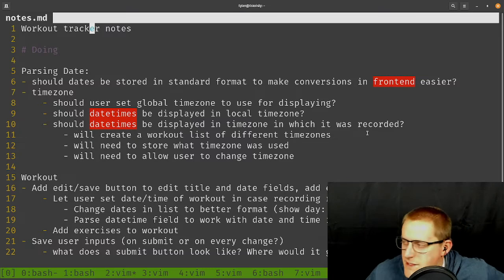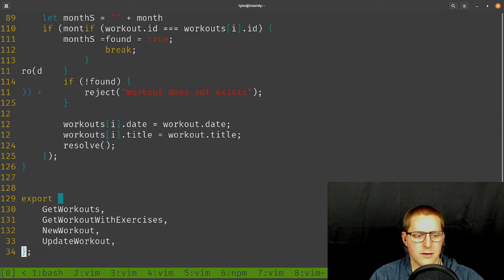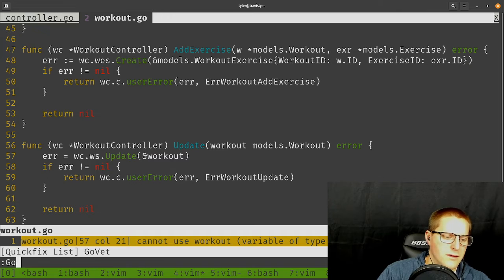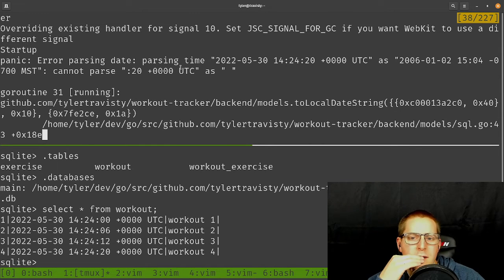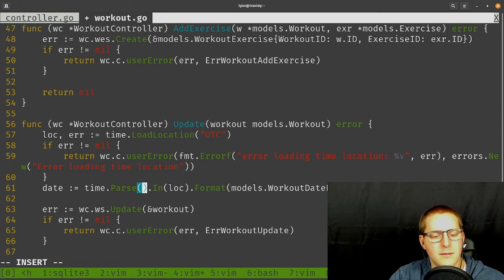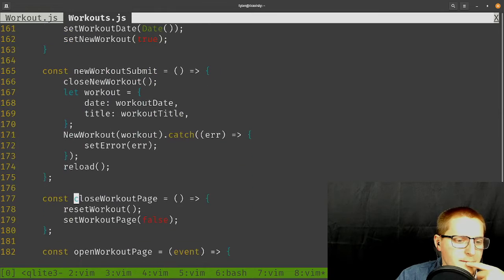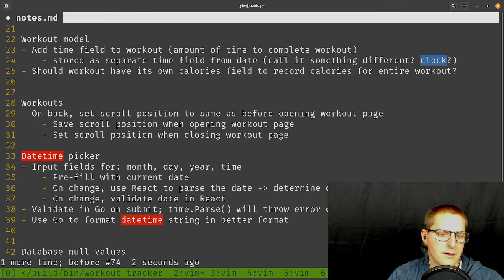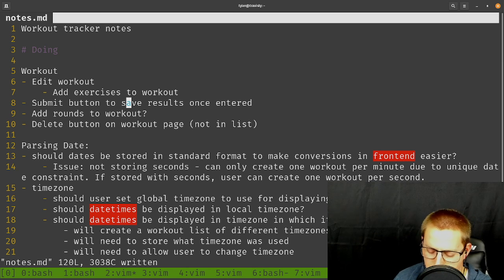Building a workout tracker using Wails.app with React and Golang - Part 45 | Twitch Stream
I'm building a workout tracker application using Wails.app with React and Go.

Streamed on July 6, 2022